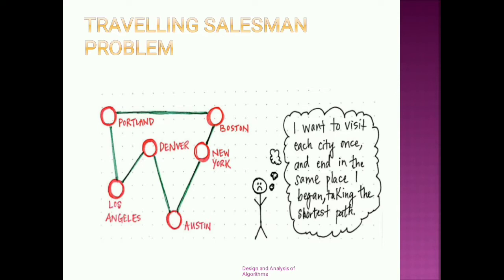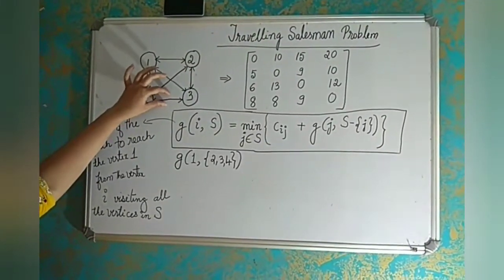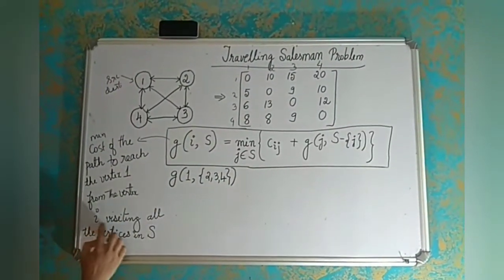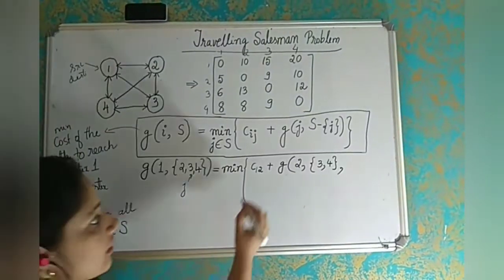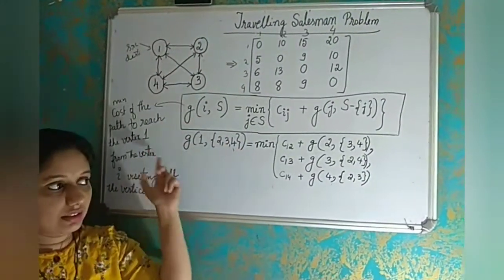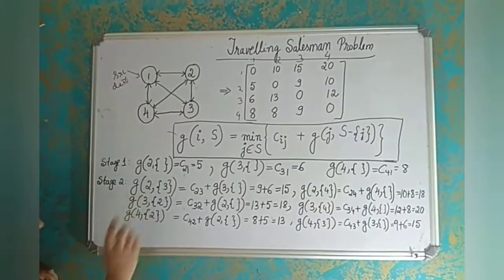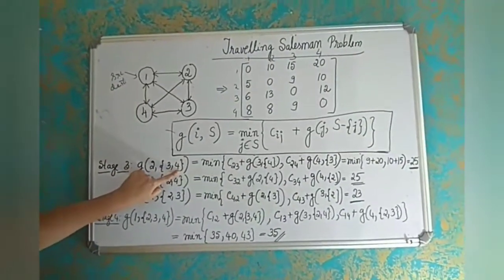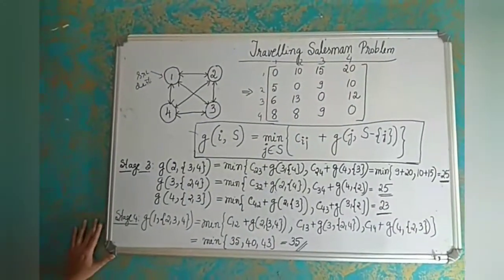18CS42-Module 4 : Travelling salesman problem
This video covers the travelling salesman problem and it's solution using dynamic programming design strategy